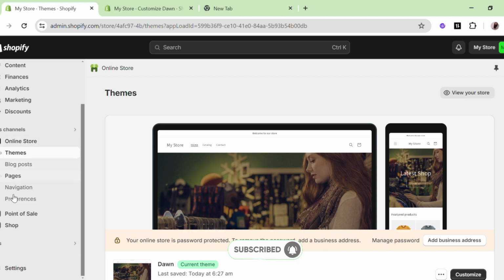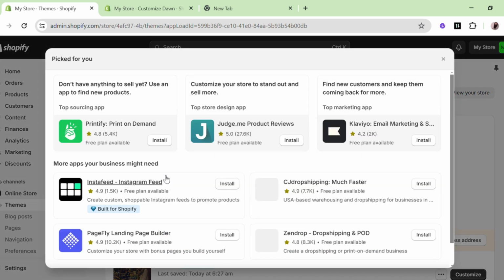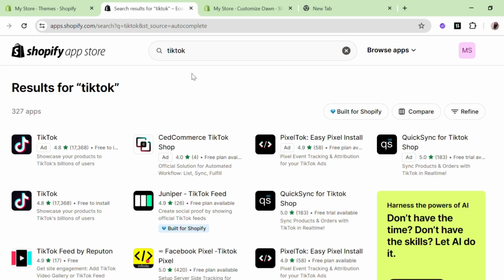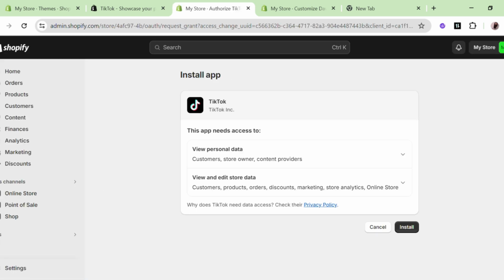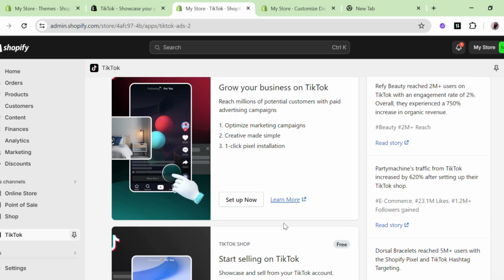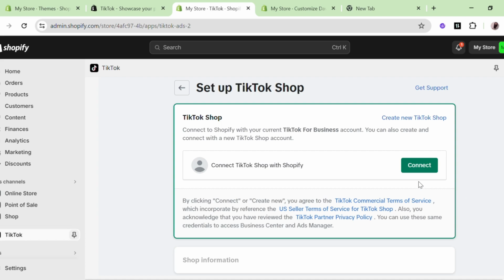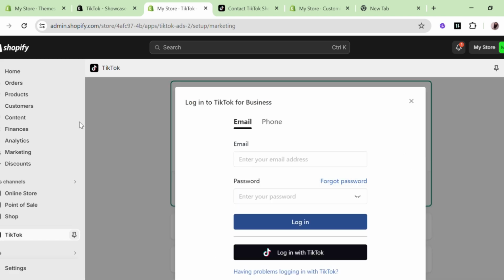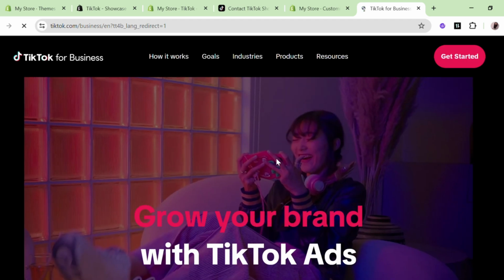How to install TikTok pixel on Shopify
Wondering how to install the TikTok Pixel on Shopify? Look no further! In this video, we’ll guide you through the easy steps to set up your TikTok Pixel on your Shopify store. Tracking your TikTok ads and understanding your audience's behavior is crucial for optimizing your marketing efforts, and the TikTok Pixel is the perfect tool for that.

We’ll show you the exact process to install the TikTok Pixel on Shopify, from creating your Pixel in the TikTok Ads Manager to integrating it with your Shopify store. This comprehensive tutorial will cover everything you need to know, ensuring you can track conversions and improve your ad performance efficiently.

How do I add TikTok Pixel to my Shopify store? What are the steps to install TikTok Pixel on Shopify? Can I track TikTok ads on Shopify? How to set up TikTok Pixel for better ad tracking? This video will answer all these questions. Don’t miss out!